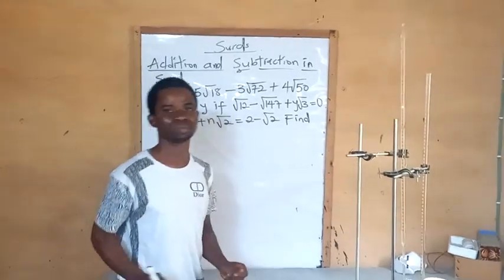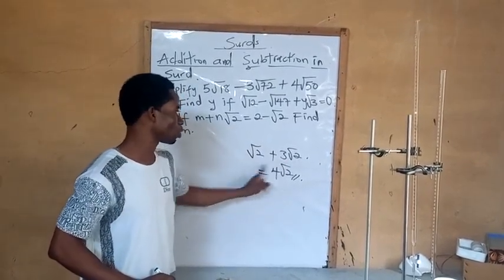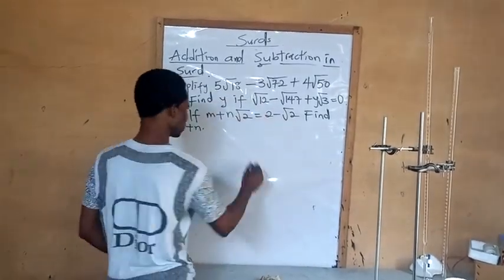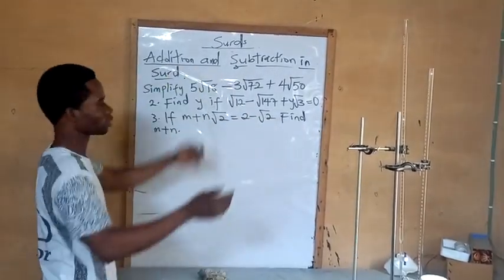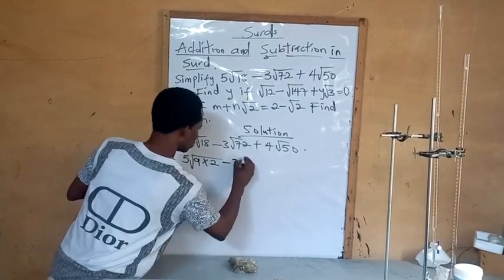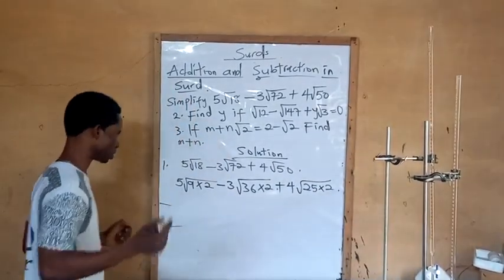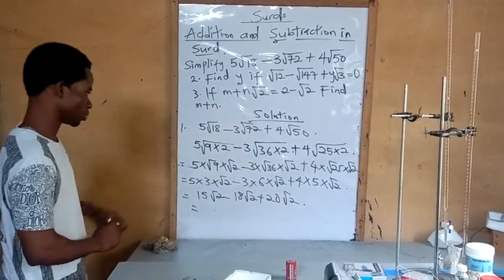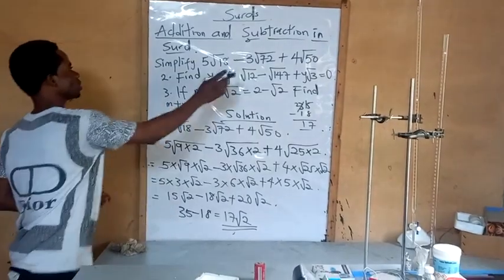Addition and subtraction in surds